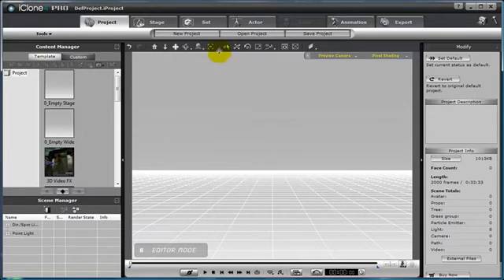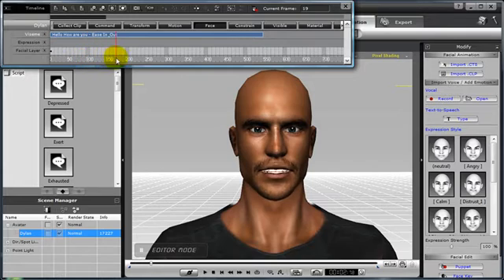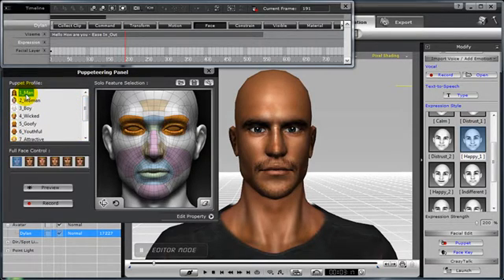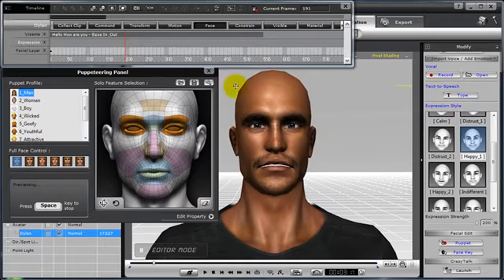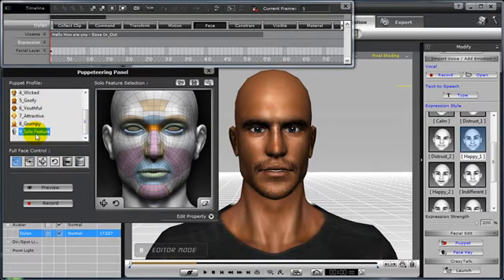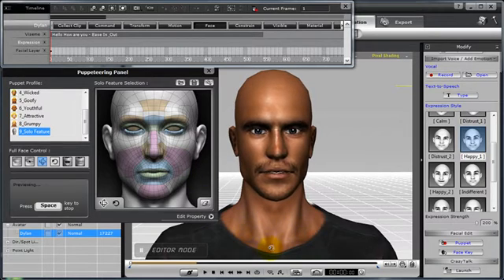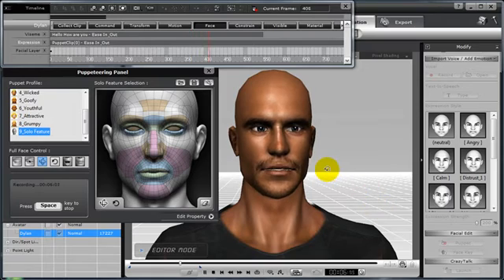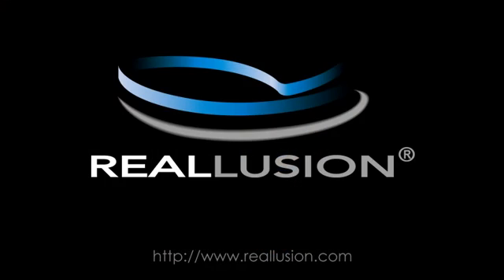iClone4 Tutorial - Facial Animation 2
In this tutorial, you will learn how to use puppeteering animation to create facial animation in real-time as well as layering animation to create complex facial expressions.